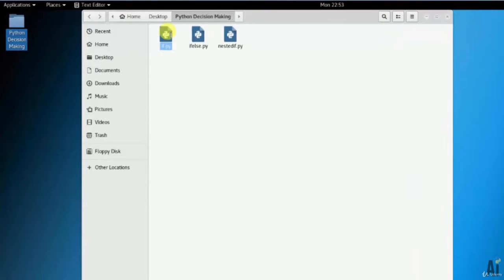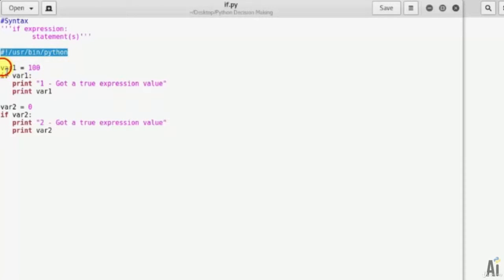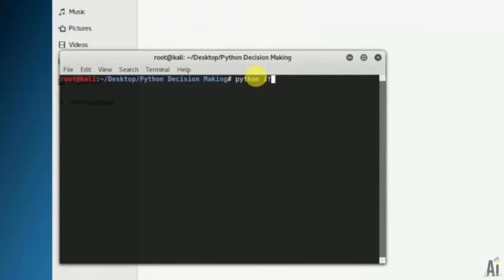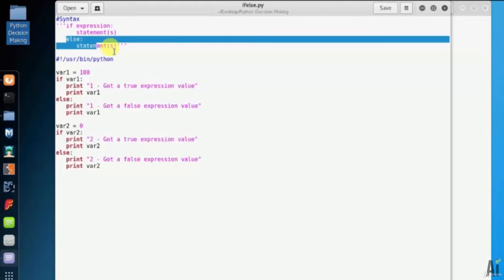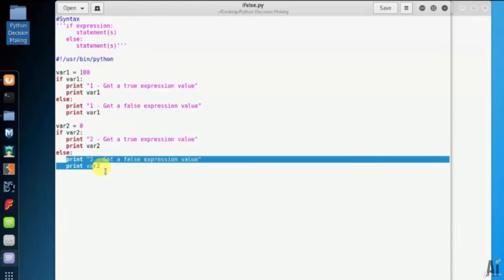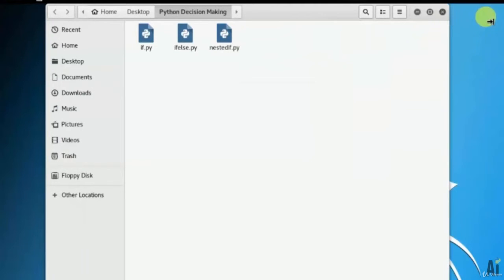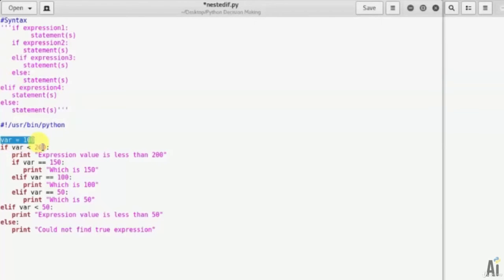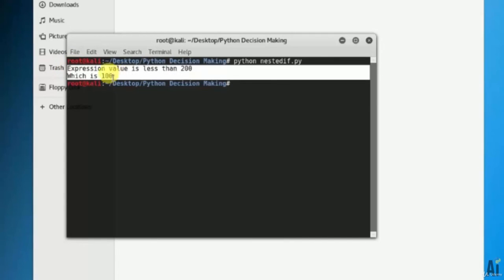8.2. Python Decision Making.mp4